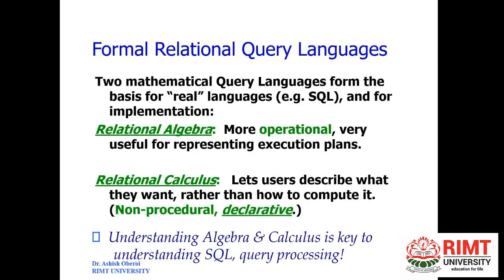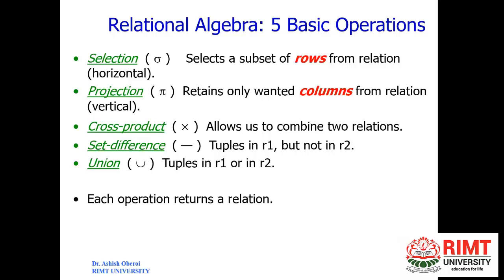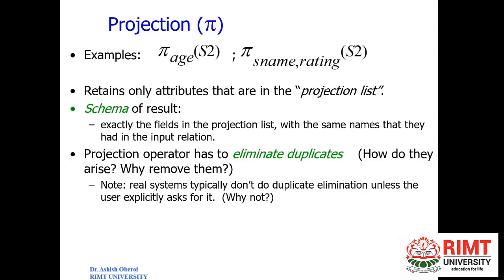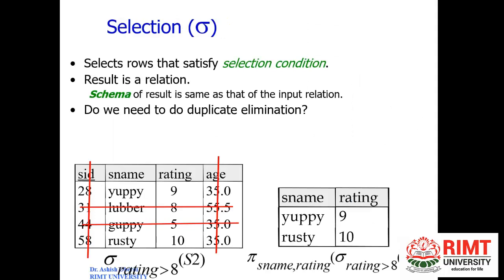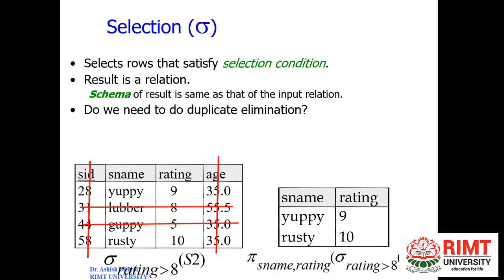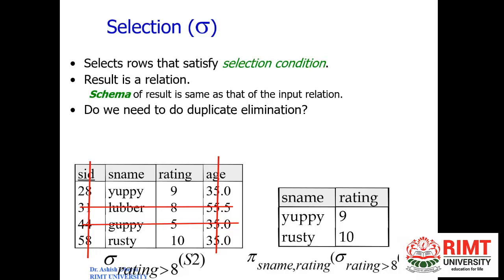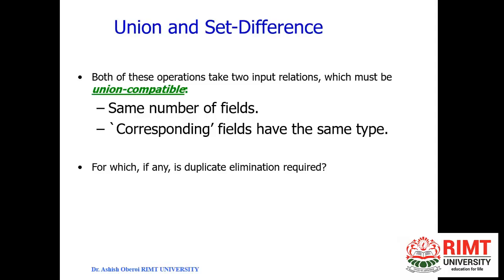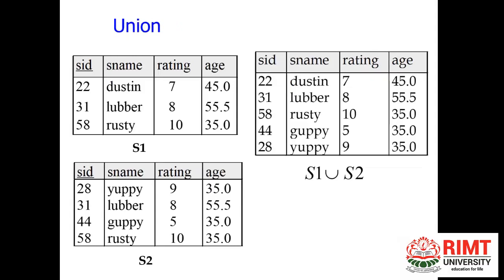Relational Algebra | RIMT University | Computer Science Engineering | Online Classes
Topic: Relational Algebra
Dr. Ashish Oberoi
HOD, Department of Computer Science & Engineering

Eliminating the barriers on education and learning, RIMT University has introduced Microsoft Teams for students. The unprecedented Pandemic has barred educational institutions around the world from holding classes and lectures at the campus. Howbeit, with Microsoft Teams, RIMTian’s can now receive a world-class education with live real-time lectures by experienced faculties and assessment by various technology means.

✔ RIMT Polytechnic
✔ ITI